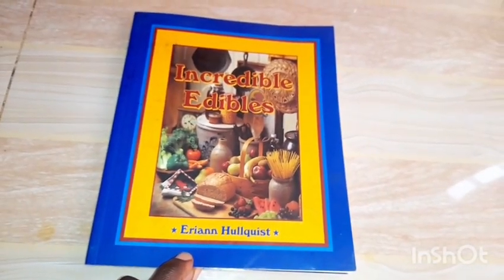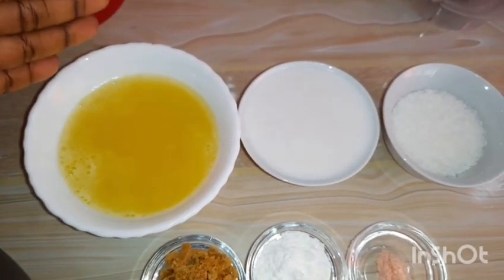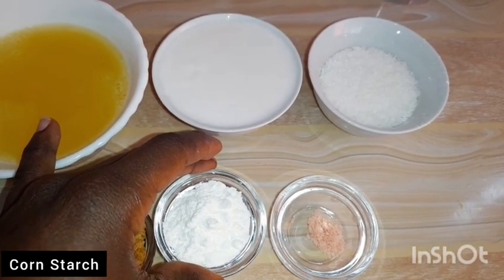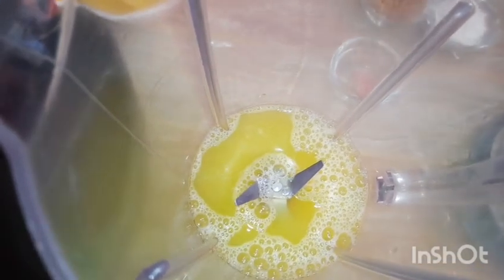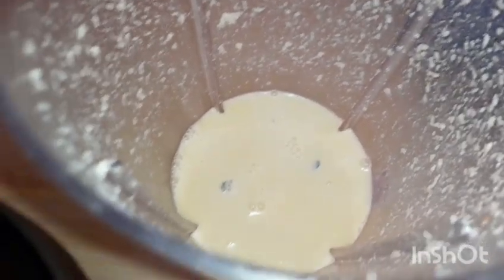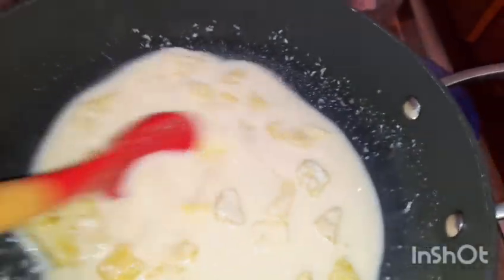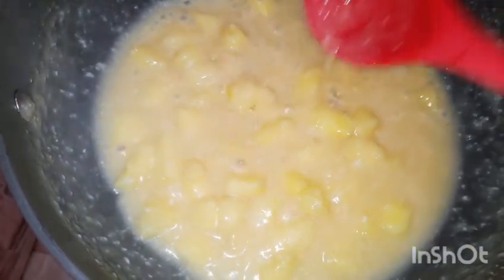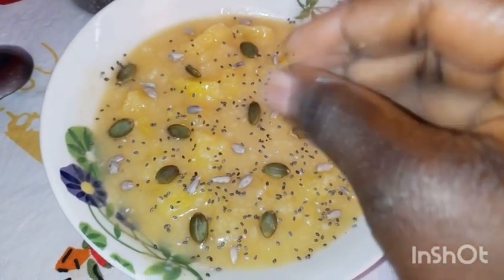Pineapple Pudding | Sweet Summer Snack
Happy Wednesday Friends.
Today we are making an easy, healthy dessert from 7 ingredients including a tangy fruit that is vegan friendly and free from refined sugar.

Ingredients
2 Cups Pineapple Juice
3/4 Cup Coconut Milk
1/2 Cup Shredded Coconut
1/4 Cup Cornstarch
1/4 Cup Honey
1/4t Salt
15 Oz(450g) Pieces/Crushed Pineapple

Milk Recipes

Pudding Recipe